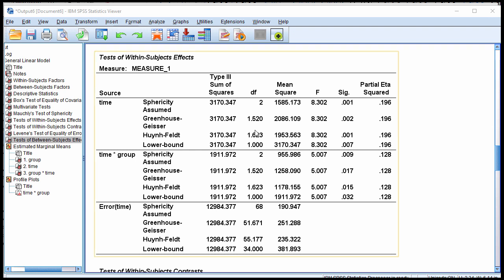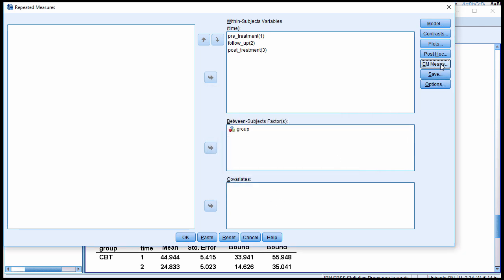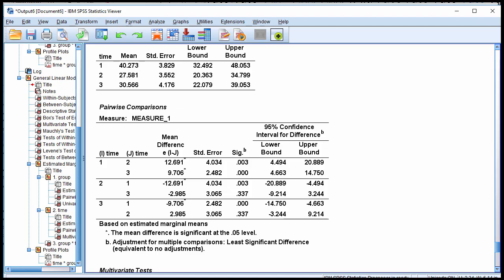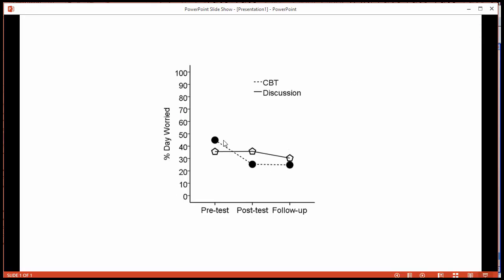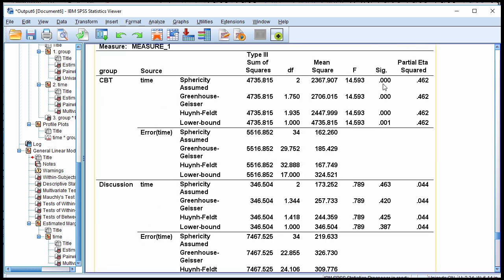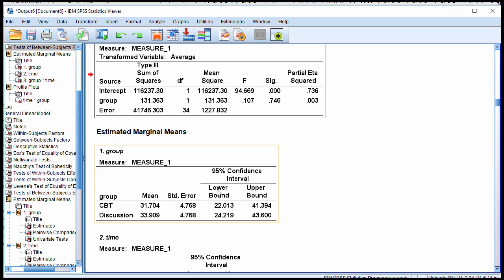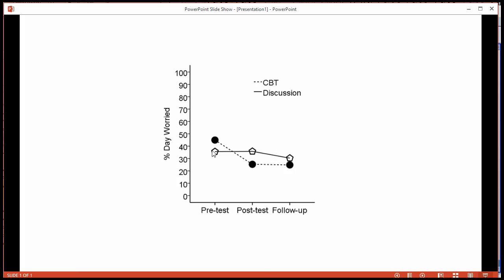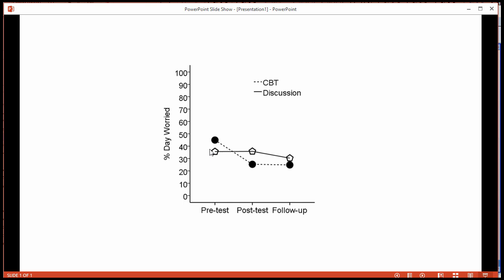V11.6 - Quick and Dirty Simple Main Effects in SPSS